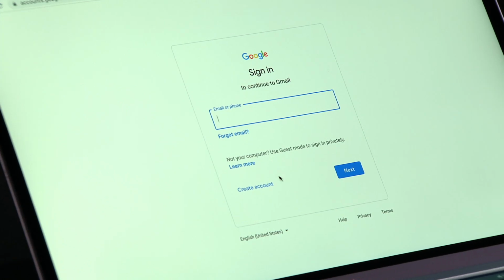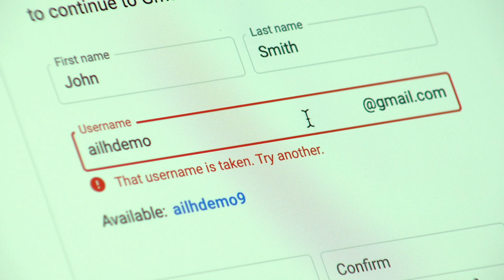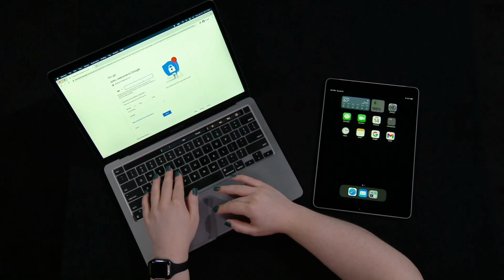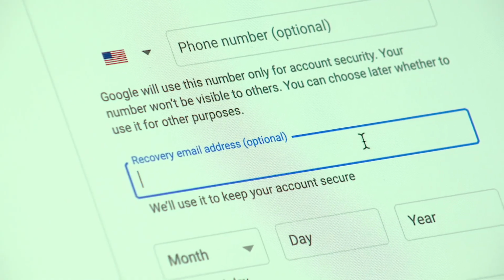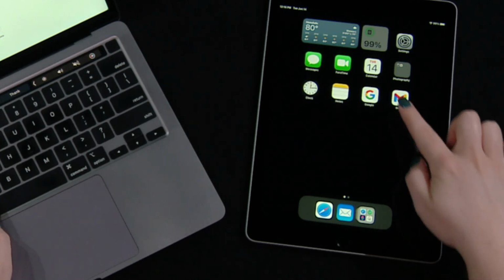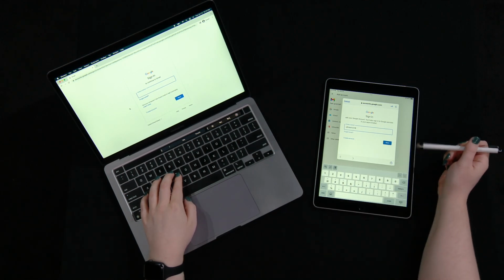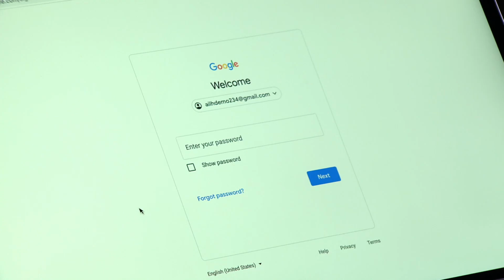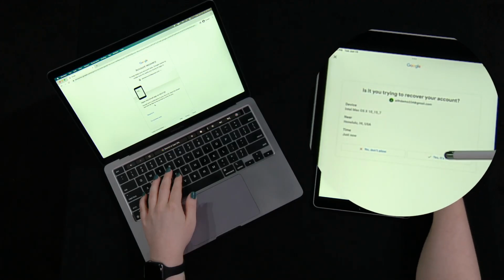Email Account Setup | Tech Literacy Training Series (Audio Description for the Blind)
This video is about how to set up a new email account and is best for those who do not yet have an email or have lost access to their email account.